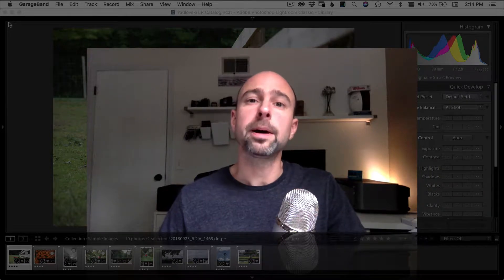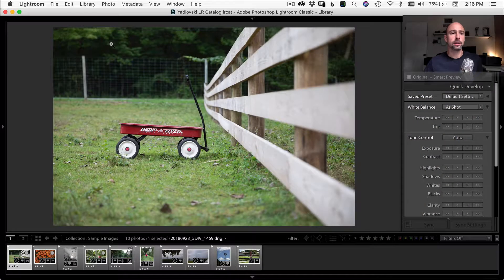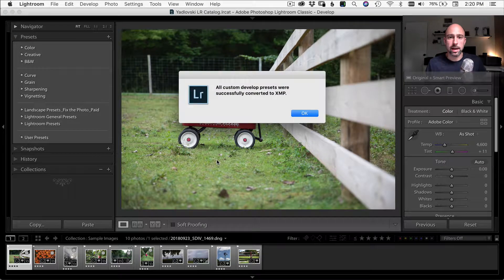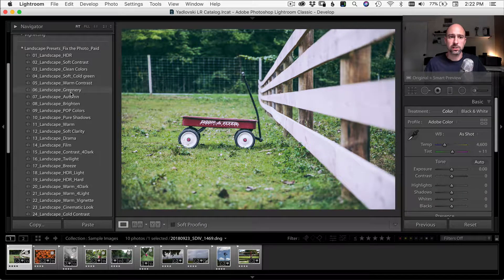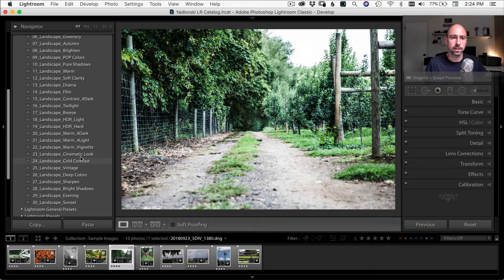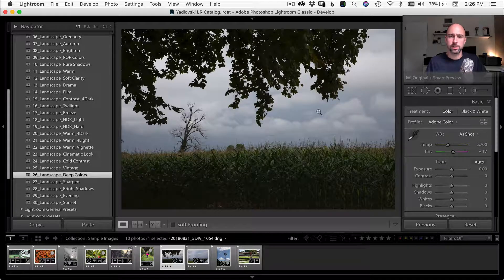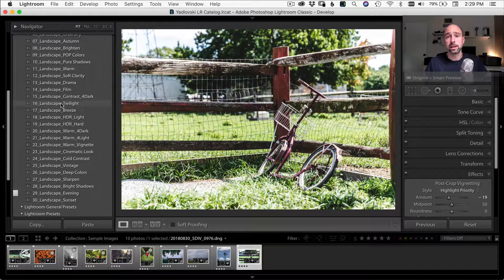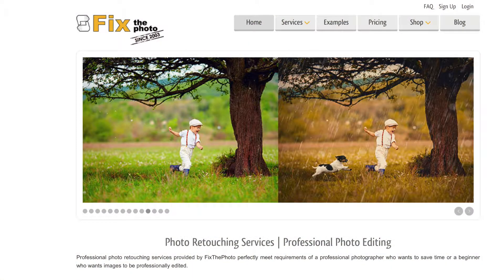How to install Lightroom Presets and FixthePhoto Review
Lightroom Presets.  There’s no doubt that you’ve heard of them, maybe tried some of them, and possibly even created your own.  Presets can help speed up your workflow as well as help you create a consistent look among your photos.  They are relatively easy to use and in this post, I’m going how you how to install new presets into Adobe Lightroom and share my experience using a set of Landscape Lightroom Presets provided by a company called Fix the Photo.

Recently I had a representative from Fix the photo reach out to me and ask me if I would give some of their presets a try and share my experience using them.  In the spirit of transparency, Fix The Photo did provide me with a free set of their Landscape Presets that cost $29 on their website and can be found here: Landscape Presets There are also some FREE presets that you can try out here: Fix The Photo FREE Presets

So Who Is Fix the Photo?
Fix the Photo is a company that has been providing photo retouching services and professional photo editing since 2003.  They have a wide variety of services to offer that include things such as portrait retouching, wedding photo editing, photo restoration, product retouching to name a few.  Check out their website to see all of the services they offer.

Lets get into the Presets!
If you’re new to presets, the first thing you need to do is download the new presets.  Once you’ve downloaded them, the next step is to get them into Lightroom.  I’ll be using Lightroom CC  on a MacBook Pro and there are several different ways to import them.  Adobe Lightroom has now switched preset files from .lrtemplate file types to .XMP file types for presets and I’m going to show you how to import the .lrtemplate files.